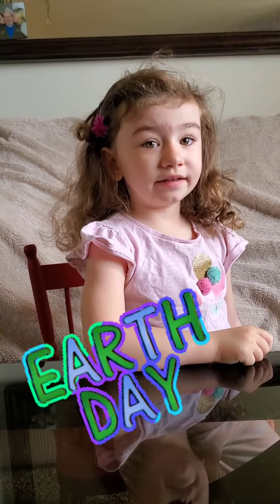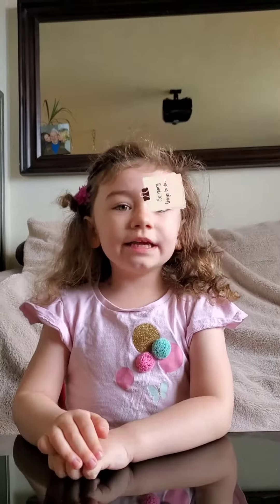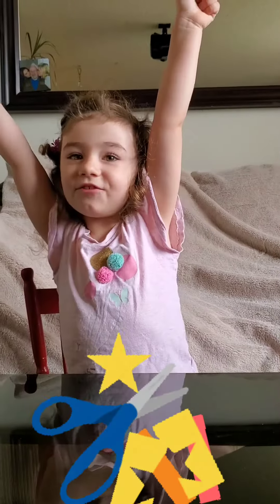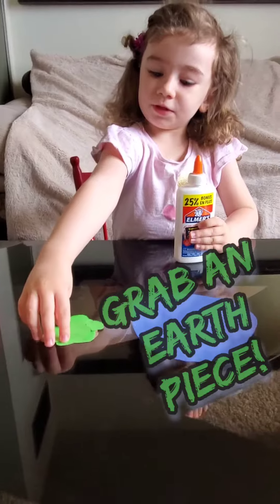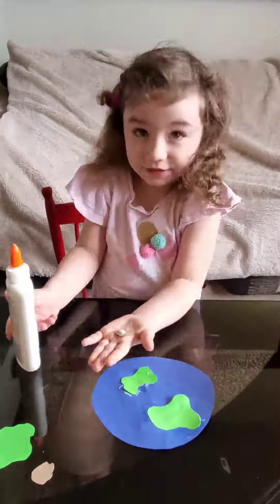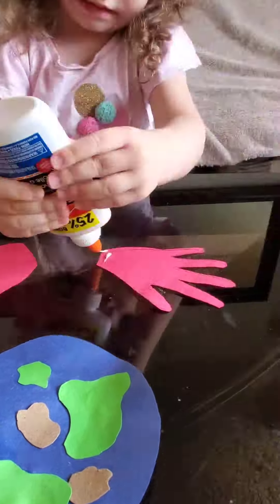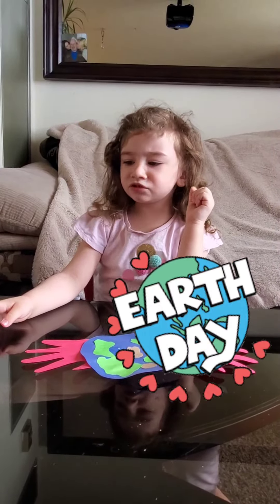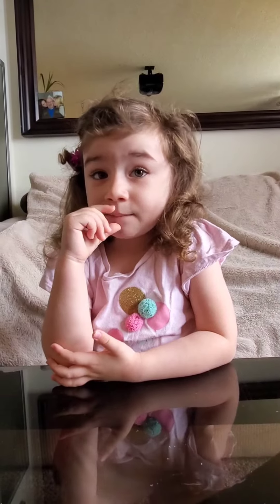Celebrating Earth Day 2021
Join Emma C as she celebrates Earth Day with some Crafts and shares what she knows about EARTH DAY Earthday #2021